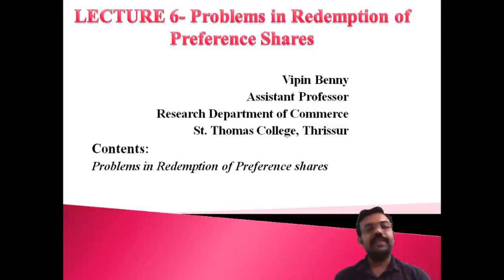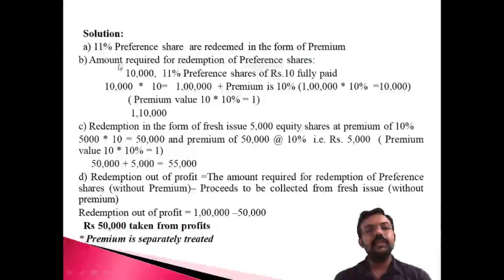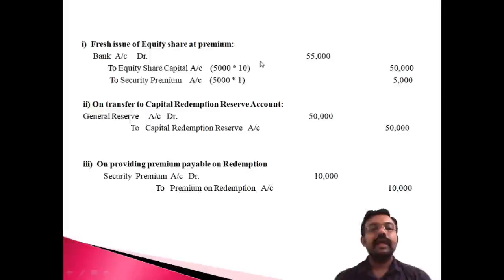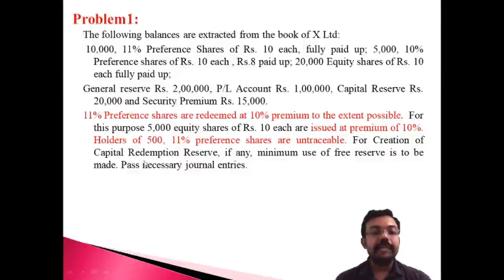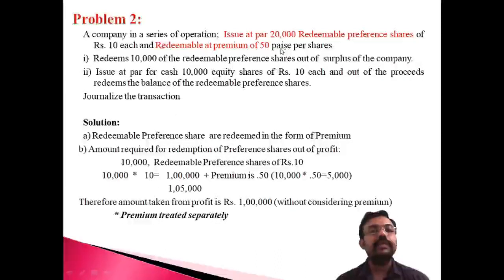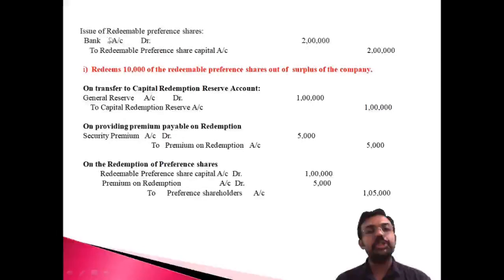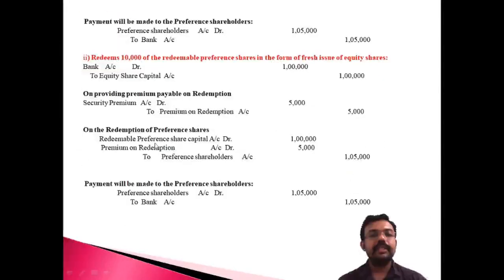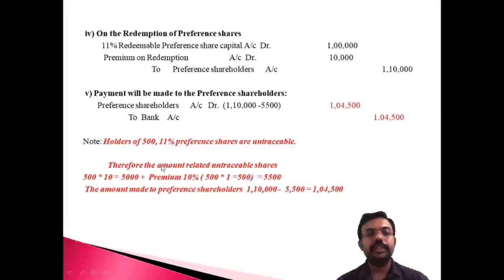#6 Redemption of Preference Shares| Problems and Solutions |Corporate Accounting |B.Com &CA Inter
Lecture 6 - Problems related to Redemption of Preference Shares | Problems related to Redemption of Preference Shares| Practical Problems |

Lecture 1 - Redemption of Preference Shares

Lecture 2 - Redemption of Preference Shares

Lecture 3 - Redemption of Preference Shares

Lecture 4 - Redemption of Preference Shares

Lecture 5 - Redemption of Preference Shares

Lecture 6 - Redemption of Preference Shares

Lecture 7 - Redemption of Preference Shares

Lecture 8 - Redemption of Preference Shares